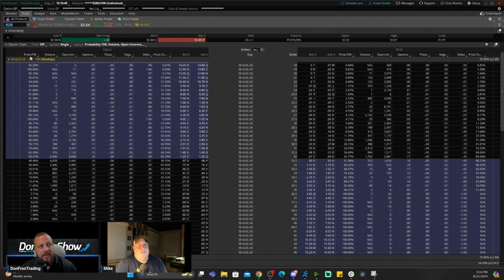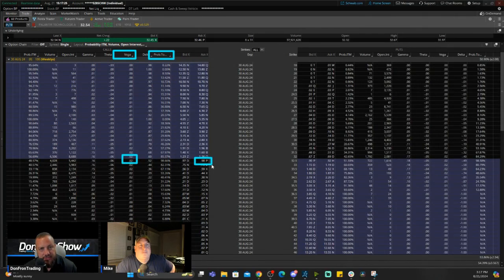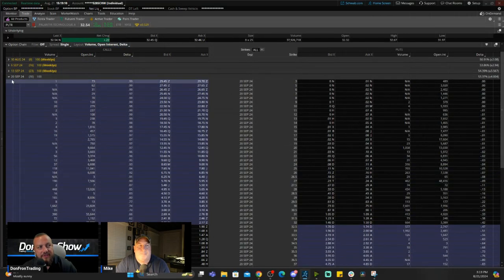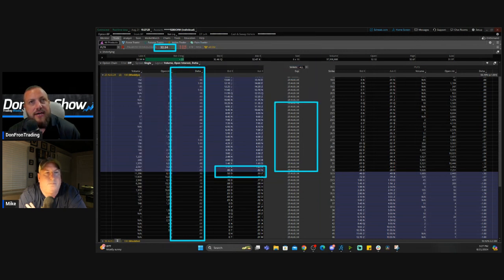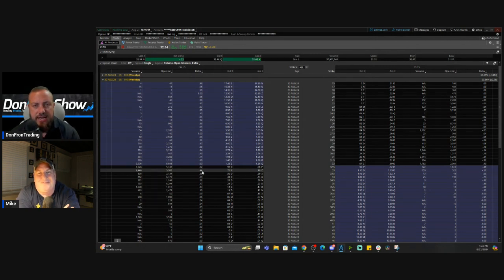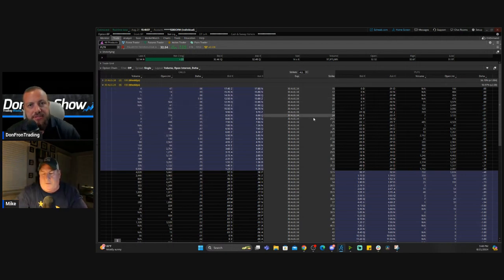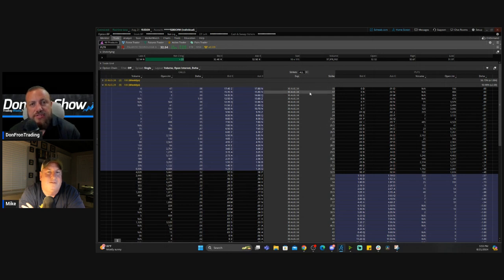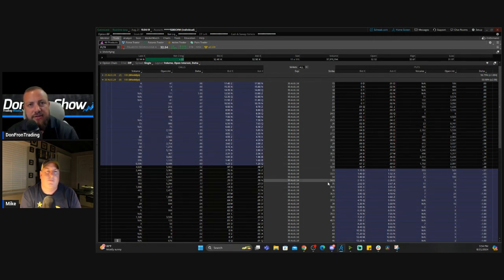Options Wheel Strategy Breakdown + Understanding The Options Chain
In this video, we'll explain the #1 thing you need to know about options trading - Delta! Learn about Delta, its definition, and how it impacts your options trading strategy. This video will help you understand the options Greeks and make better investment decisions.